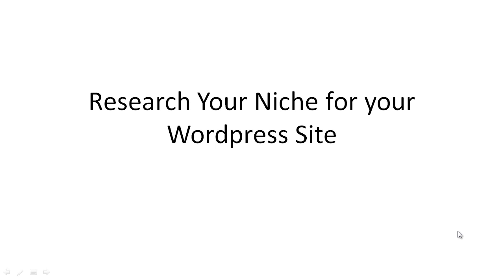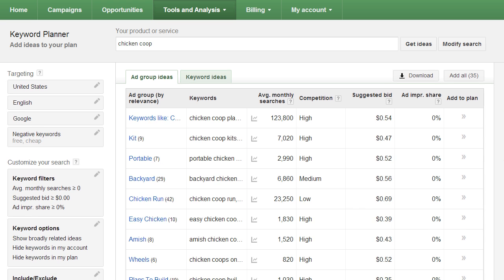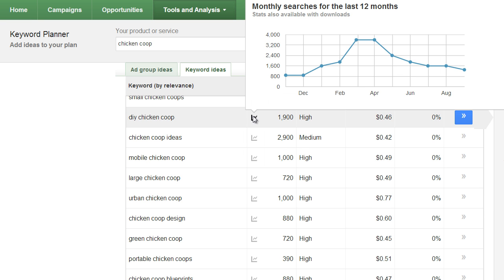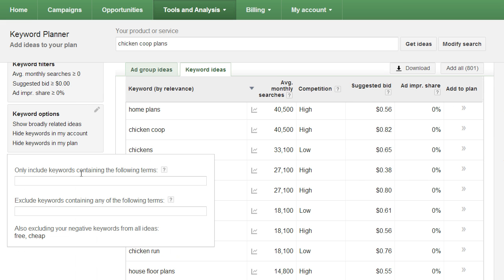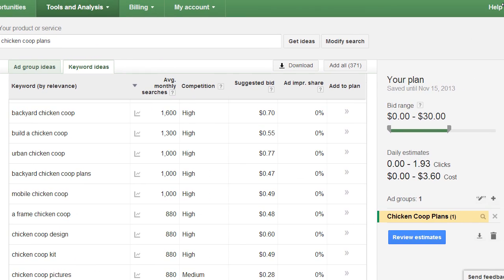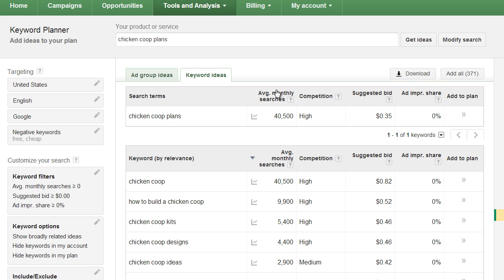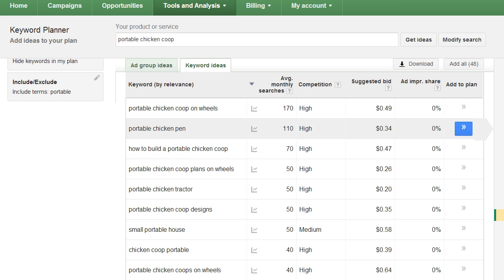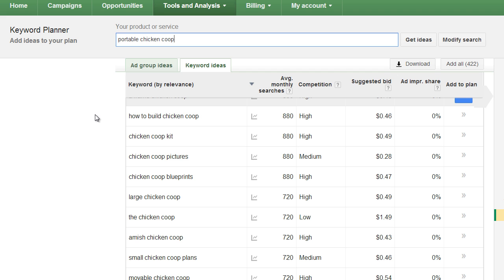Keyword Research - Part 3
- Keyword Research using Google Keyword Planner to find your niche / target market. HOW-TO identify your target market / niche.